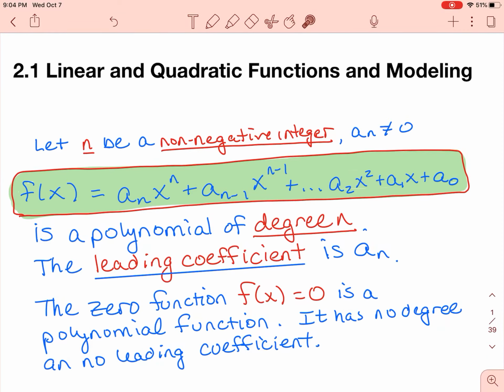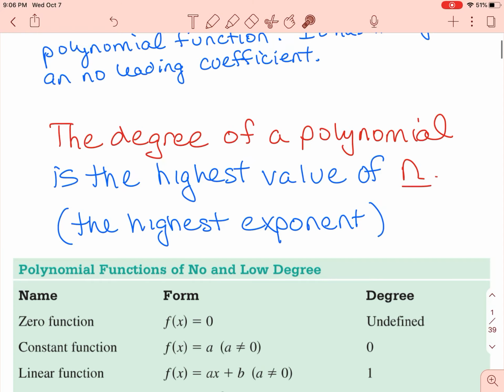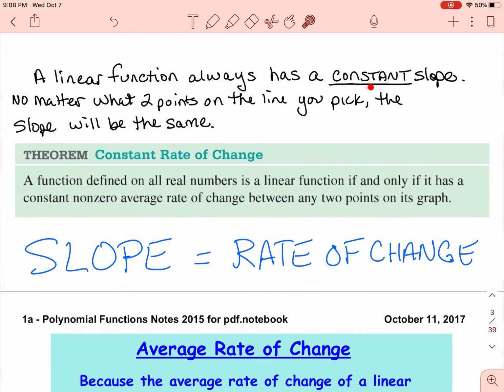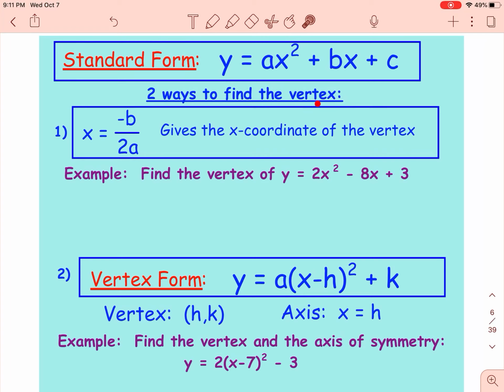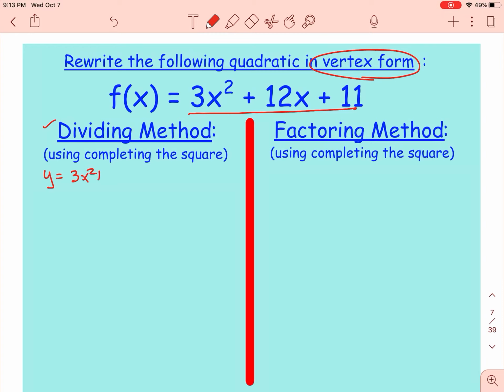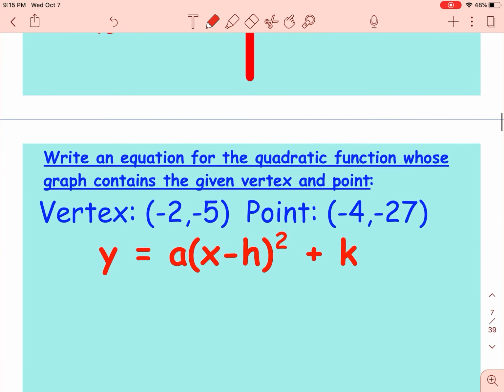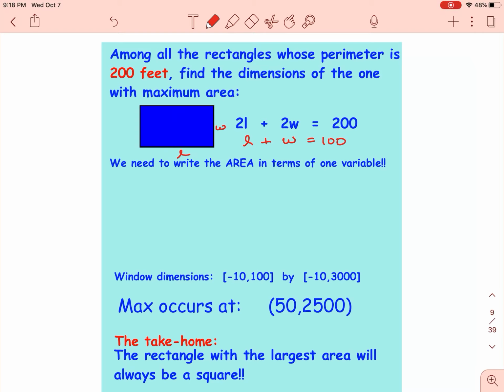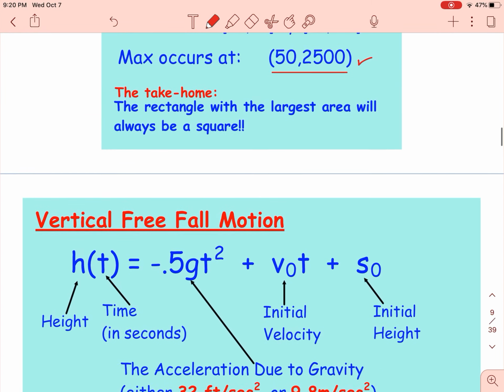2.1 Teaching Video (Linear and Quadratic Functions)